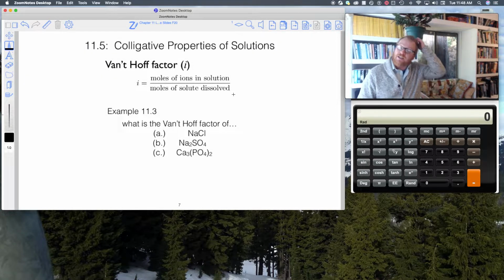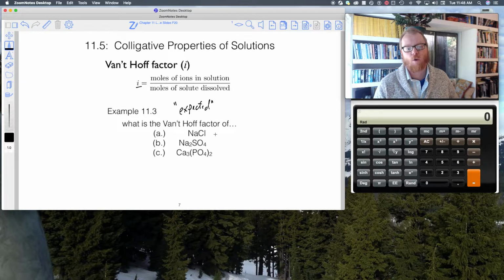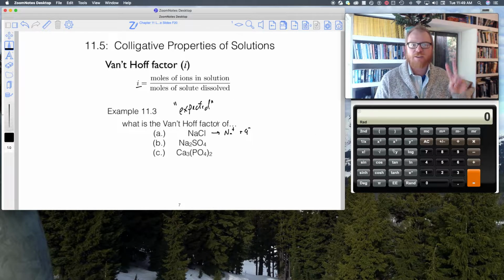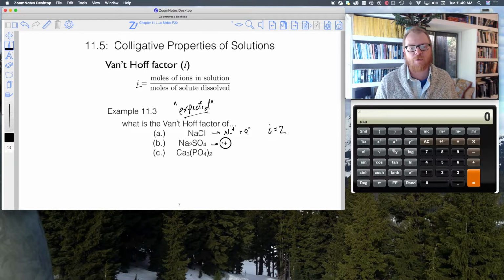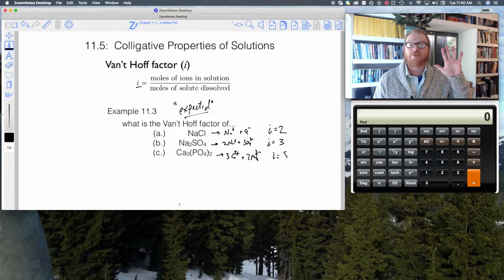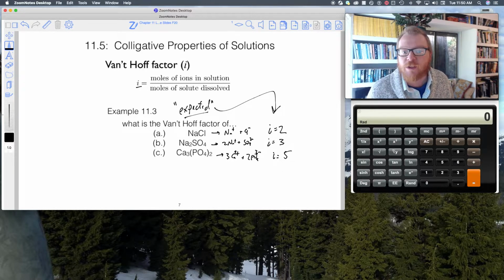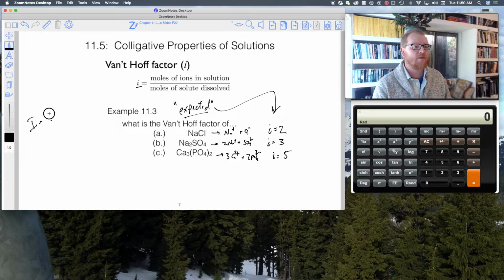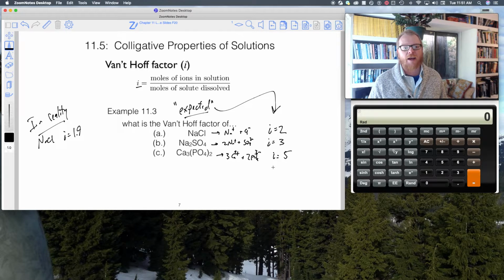CHEM 109 F21 Lecture 11.4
Learning Goal 11.4:  Know the Van’t Hoff factor (i) and how to determine it given a molecular formula